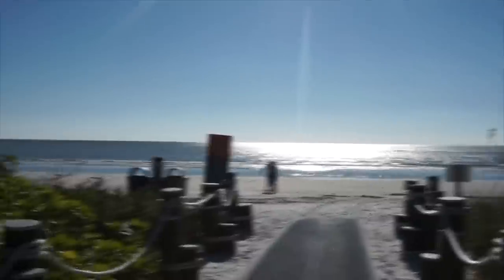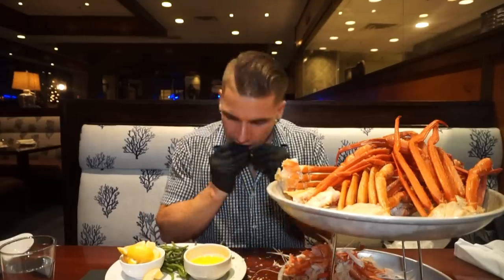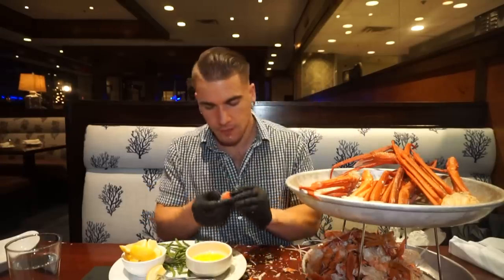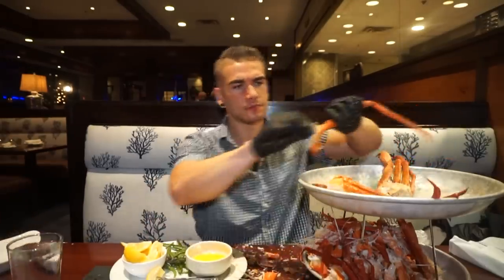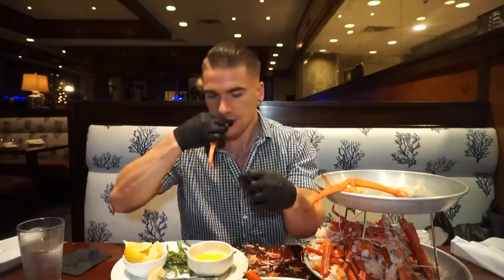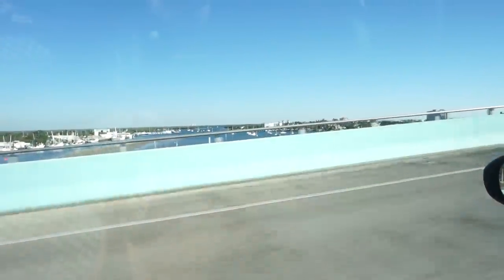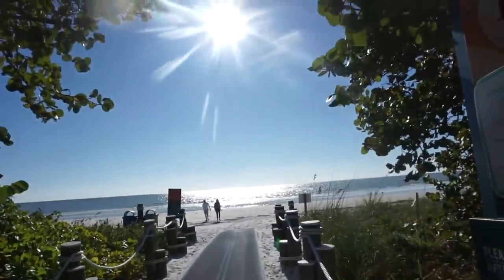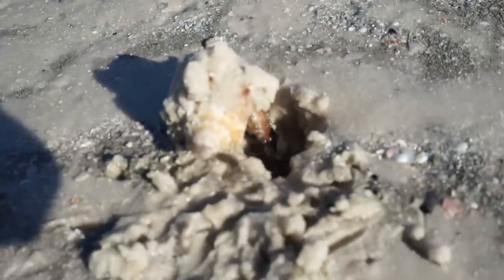ALL YOU CAN EAT CRAB LEGS VS PRO EATER | ENDLESS CRAB IN FLORIDA | Man Vs Food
Crab legs are a favorite by many, and especially seafood lovers. Can you imagine unlimited and all you can eat crab legs? BUT one question, is it really an AYCE? How many crab legs can a pro eater eat? And will it really be endless seafood? Lets put this to the test!

SEND ME STUFF :
Joel Hansen
CANADA